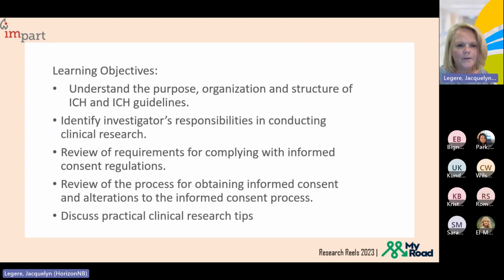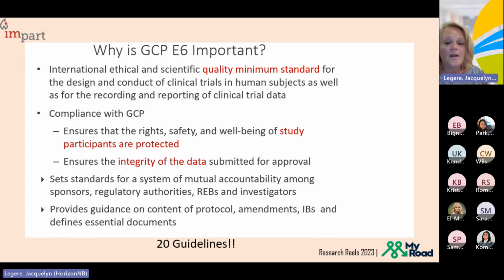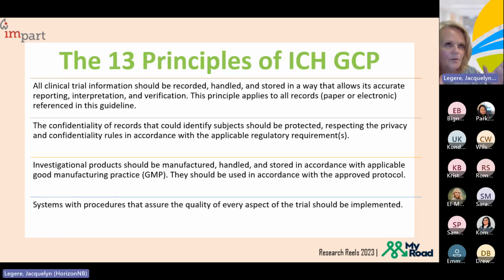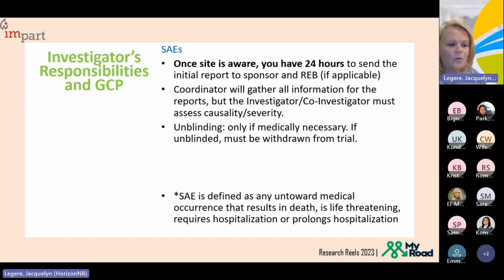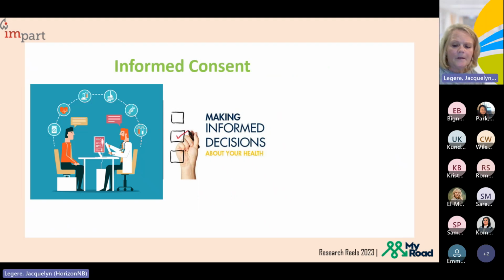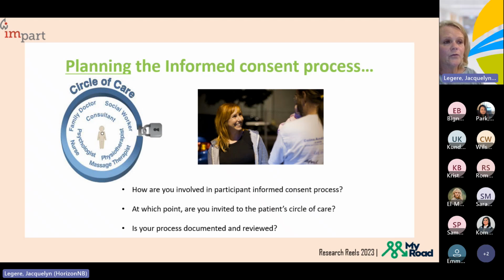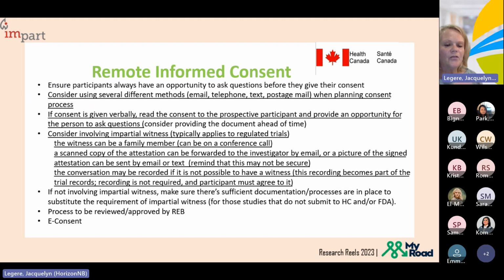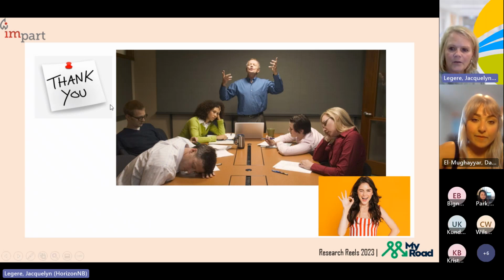Good Clinical Practices -General Tips by Jacquelyn Legere, HRPP Director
Preparing for your CCRP? Interested in learning more about GCP guidelines? Watch this video as Jacquelyn takes you through the journey of how consenting for clinical trials began to the day-to-day responsibilities of a clinical researcher!